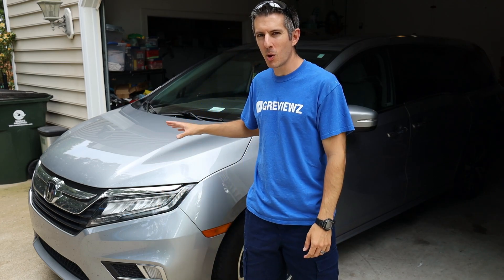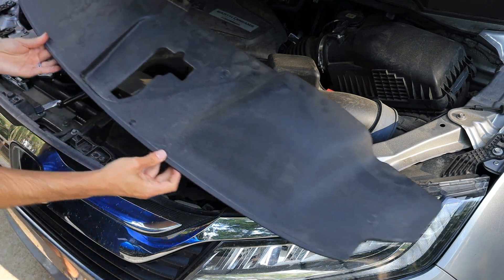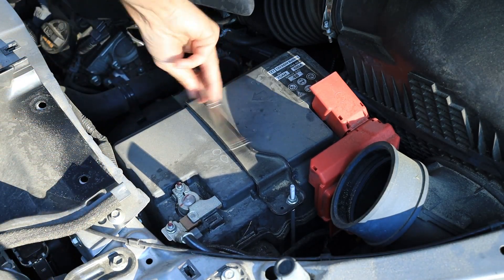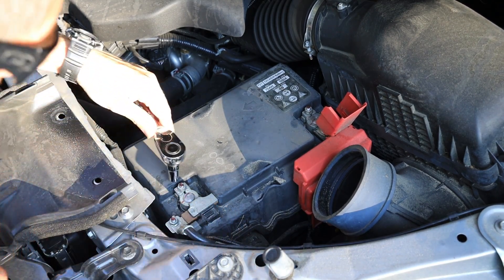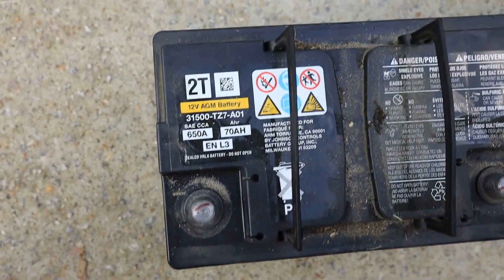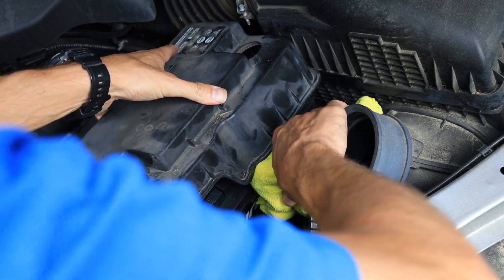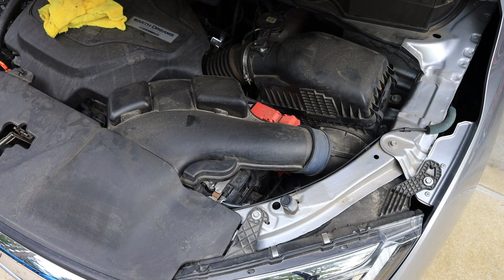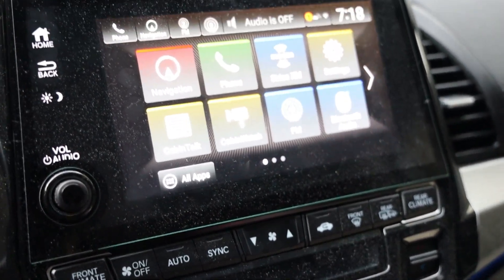Replace Honda Odyssey Car Battery | 2018-current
Full instructional video on how to change the battery in a 2018-newer honda Odyssey.